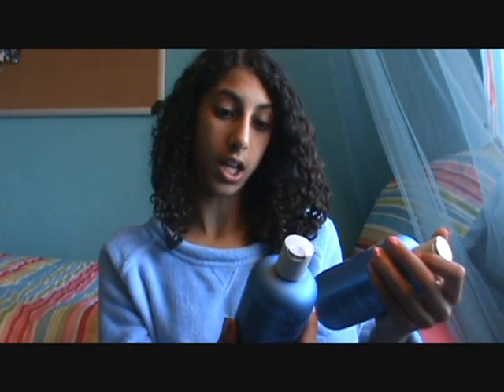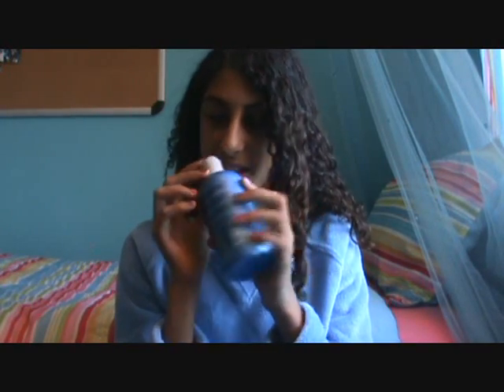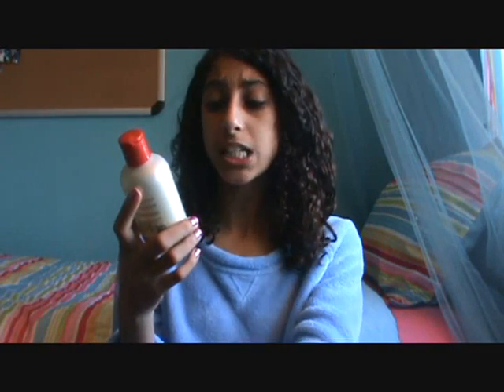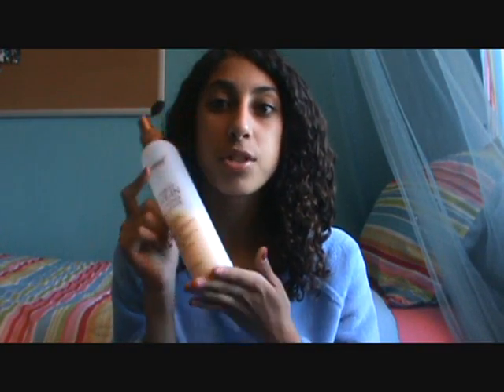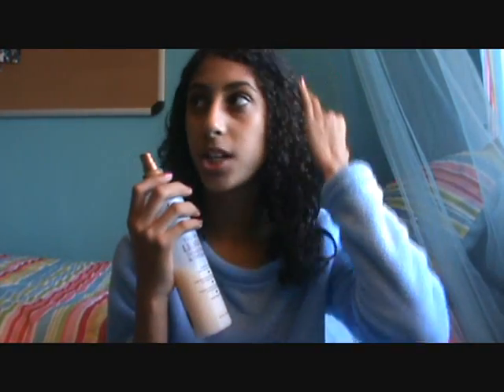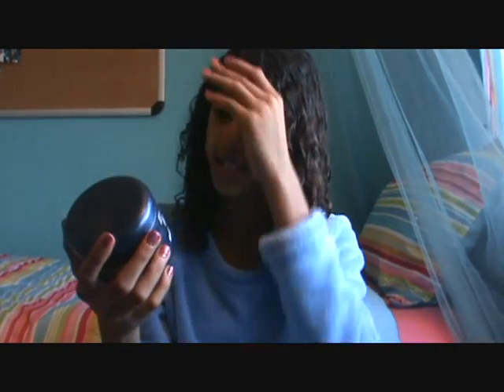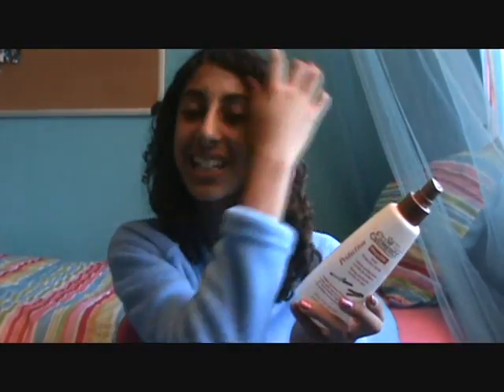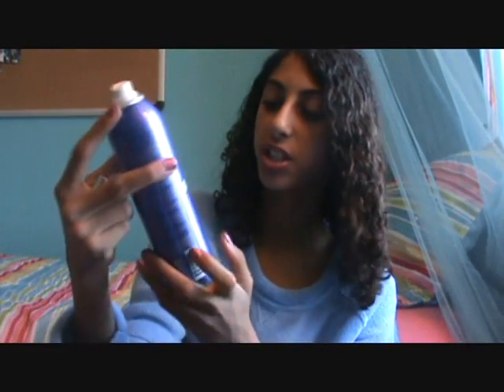Curly Hair Routine & Tips